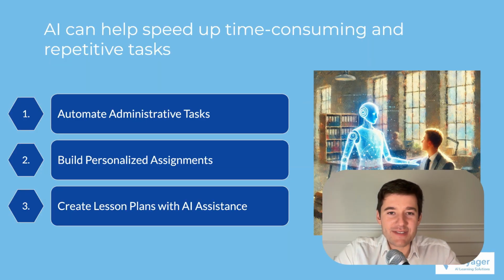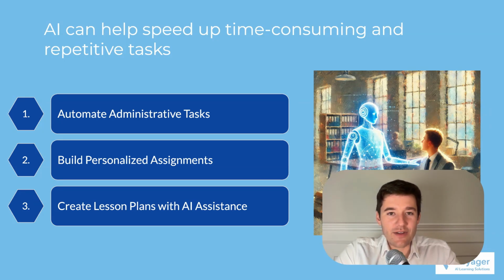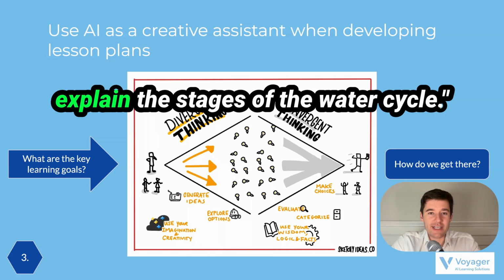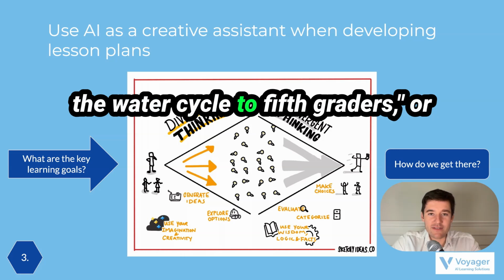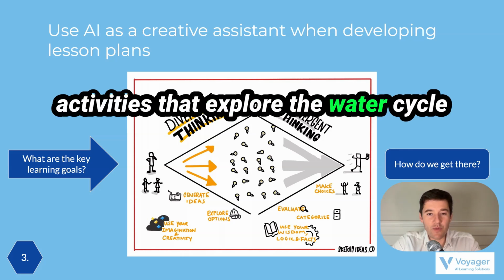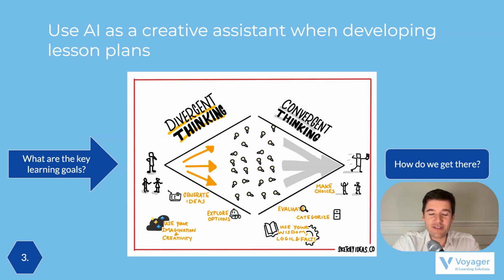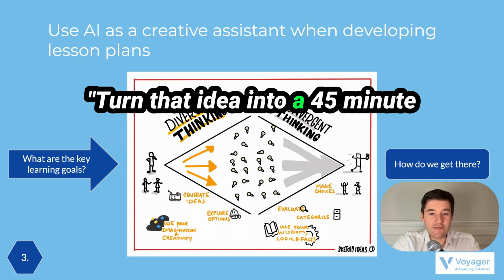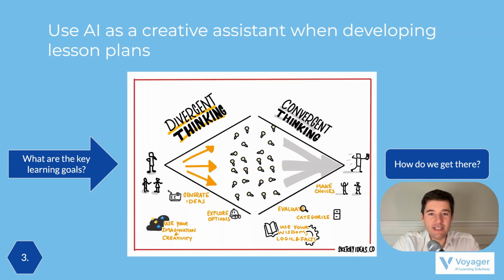Introduction to AI in Education - Module 3 - AI in the Classroom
How Are Teachers Actually Using AI in the Classroom? 🧠✏️💡
In this hands-on session from our AI for Educators series, we explore real ways GenAI tools like ChatGPT are being used by teachers to plan lessons, personalize instruction, and take back time.

You’ll learn how educators are using AI to:
✅ Draft lesson plans with creativity and structure
✅ Automate admin tasks like emails and meeting notes
✅ Design tailored assignments for different learners

Discover how AI can support both divergent and convergent thinking—turning wild brainstorming into structured, student-centered plans. Whether you're new to AI or ready to dive deeper, this module will inspire fresh ideas and show how tech can make teaching more joyful.

🎧 This is just the beginning. Let AI help you do more of what you love—teach.